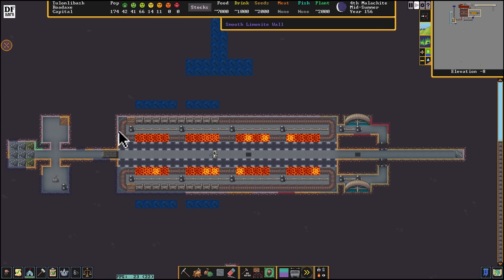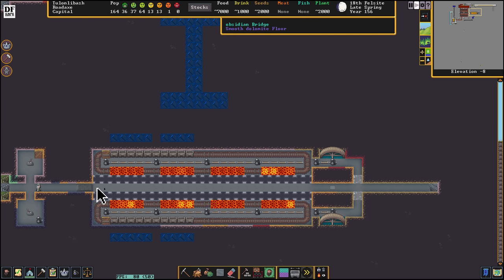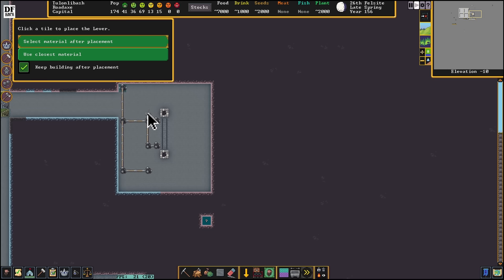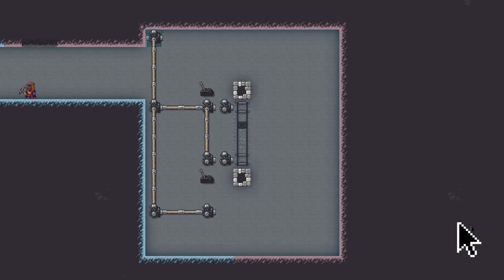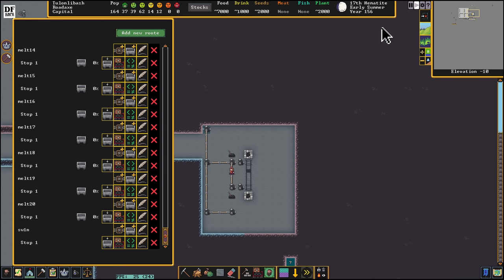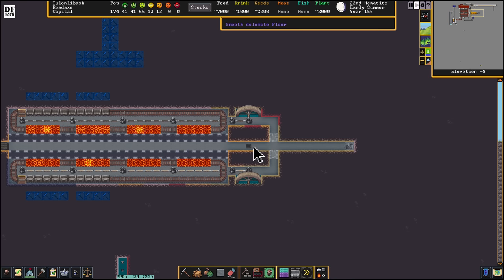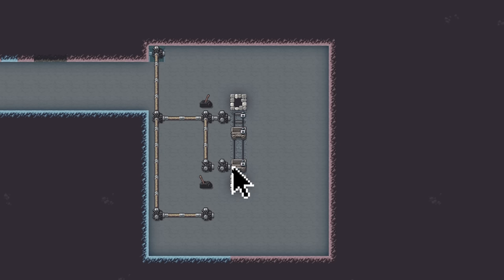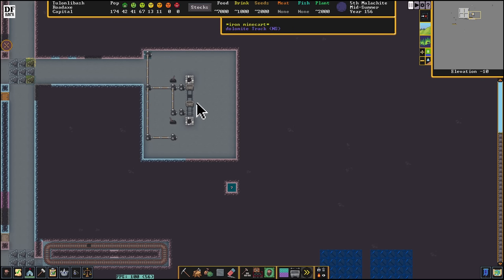Trap Automation & Intro to Dwarf Computers 🔅 DWARF FORTRESS STEAM 🔅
Computing in Dwarf Fortress is the practice of setting up complex constructions to perform logical operations and calculations; ideally, to control some functionality of your fortress. Even if it isn't a young concept anymore, there is still much room for improvement and development. One reason is that there are many ways to solve one problem. Innovation and invention are encouraged.

The addition of minecarts to Dwarf Fortress has opened up new and exciting logic and computing options for the ambitious fortress manager. Minecart-based logic gates and memory cells are easy to build, quick to react, and can even be built without power, water, or creatures. The training your doctors will receive is just one of many reasons to compute with minecarts!

Newton's Cradle Memory ~ Designed by A Legend-  TinyPirate !!
 Newton's Cradle memory cell is notable both for its small footprint and for demonstrating an important principle of minecarts. When the northern gear assembly ☼ is briefly engaged, the northern roller ╤ becomes powered, launching the northern minecart ■ into the southern minecart ■. The southern minecart then leaves the output plate ^ and settles on the southern (unpowered) roller. When the southern gear assembly is briefly engaged, the situation reverses: the southern minecart settles on the output plate, knocking the northern minecart onto the northern (unpowered) roller-- as in its original state.

Automated Defenses in Dwarf Fortress
Dwarf Fortress Traps
Vile force of darkness
Magma Mist Super Weapon
Magma physics
Dwarven Shotgun
magma gun
Rollers in Dwarf Fortress
Machine Components in Dwarf Fortress
Minecarts in Dwarf Fortress.
Dwarf Fortress Minecarts
Dwarf Fortress kill box
Minecart skipping magma mist generator.
Dwarf Fortress Magma Mist
Fortress Defense
Minecart Checkpoint Effect Dwarf Fortress